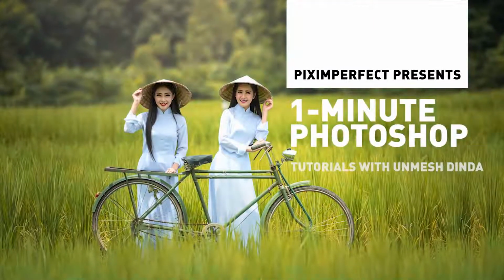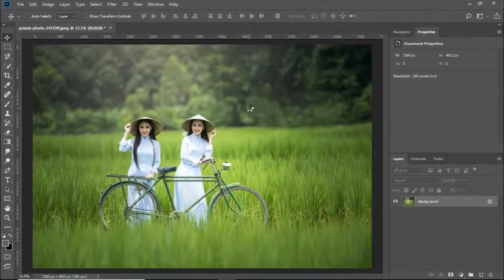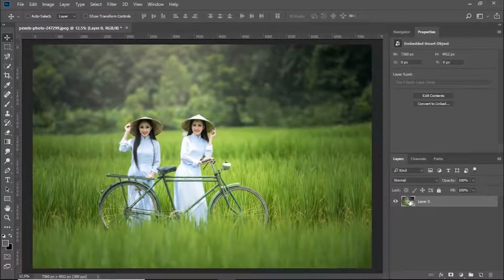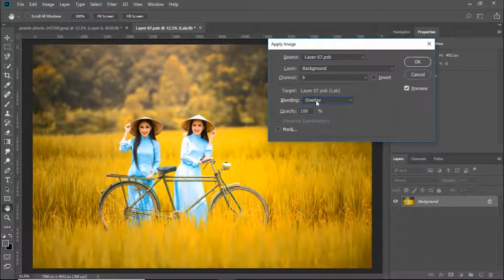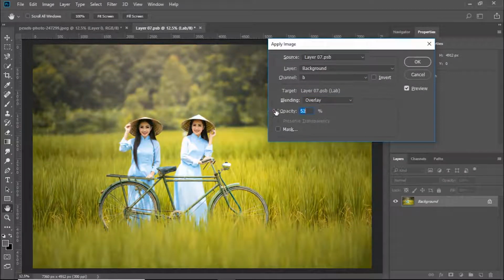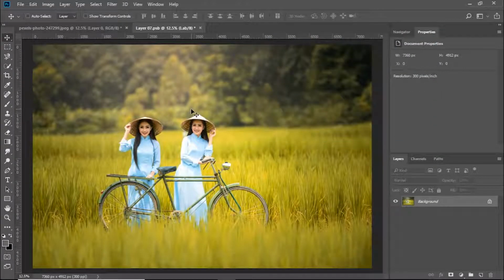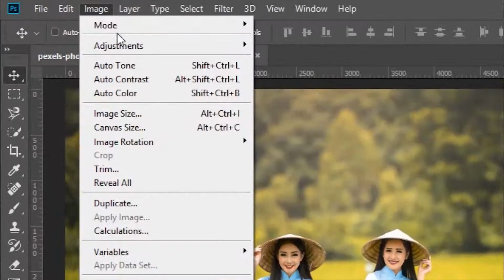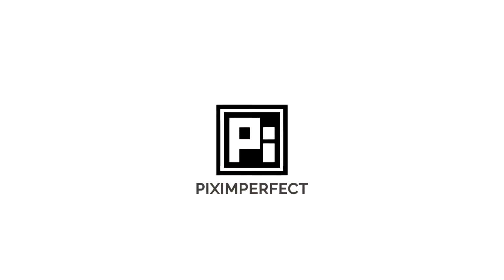1 Minute Photoshop Apply Fall Colors